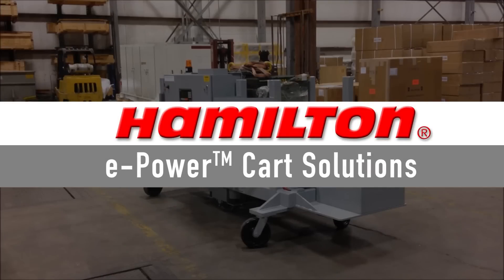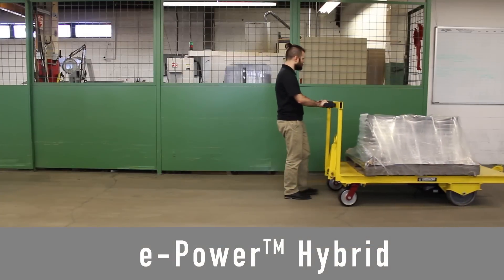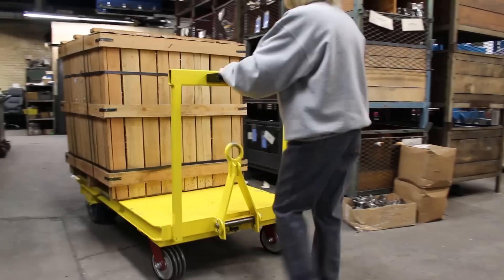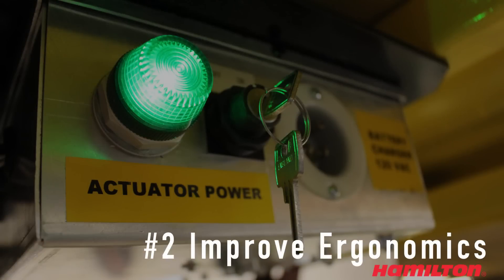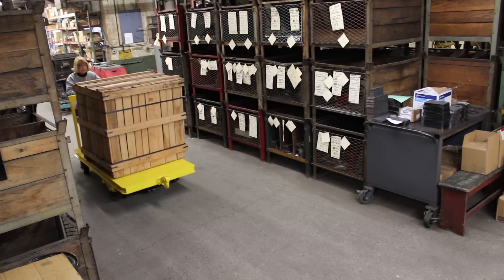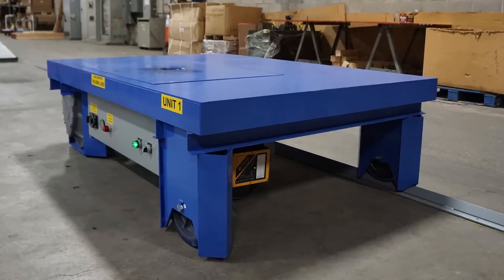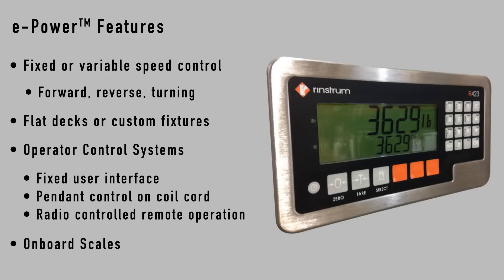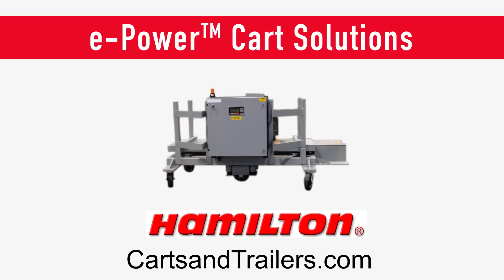Hamilton e-Power™ Cart Solutions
Hamilton Caster introduces custom e-Power™ Cart Solutions with a payload capacity range from 2,000 to 40,000 lbs.

Hamilton can provide our same high quality material handling systems with electric motors and drive systems running on Hamilton's reliable casters and wheels.

New e-Power™ Hybrid design feature can allow the cart to function as both a powered cart and a towable trailer.